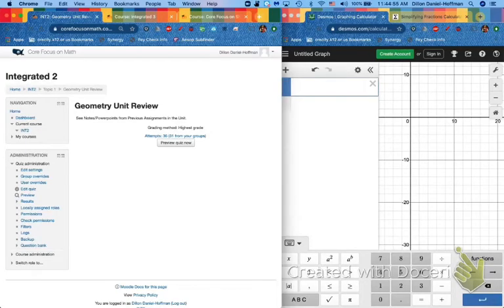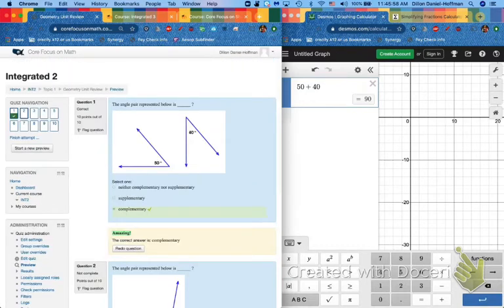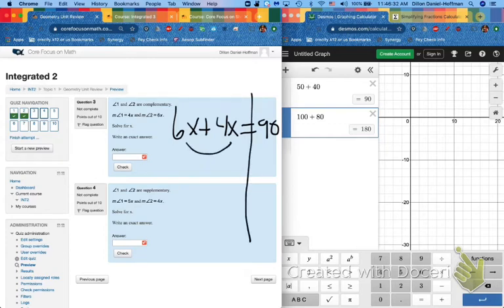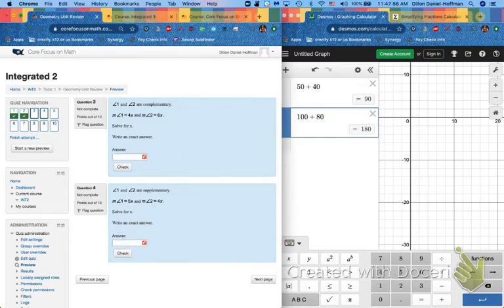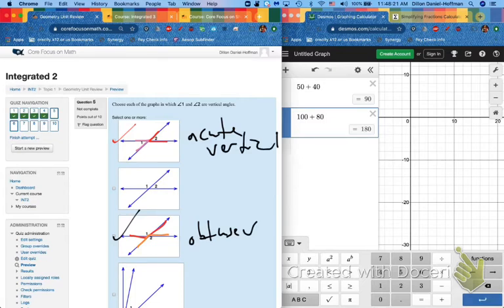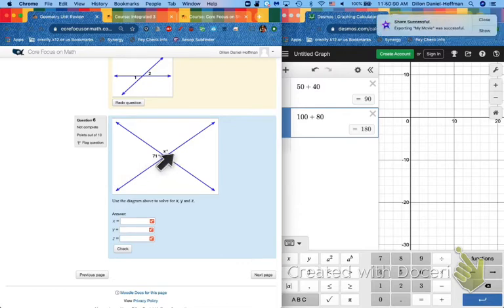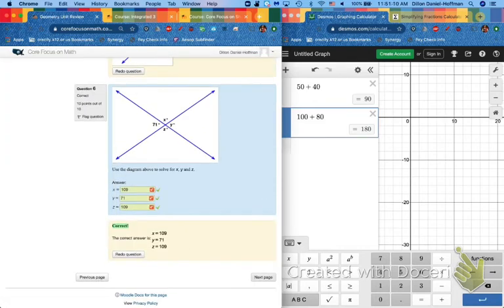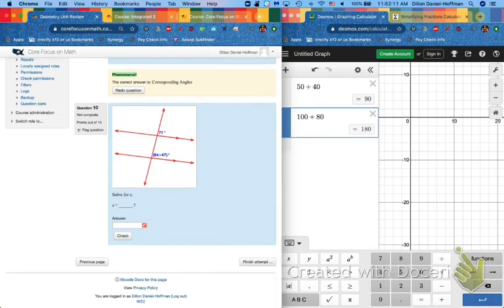Integrated 2 - Geometry Unit Review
This is a tutorial video for my Integrated 2 students to help them complete the Core Focus Classroom Assignment entitled "Geometry Unit Review."